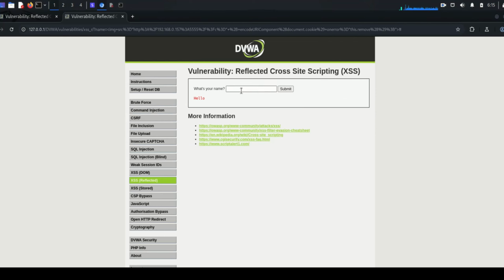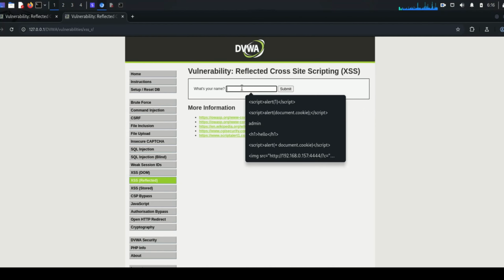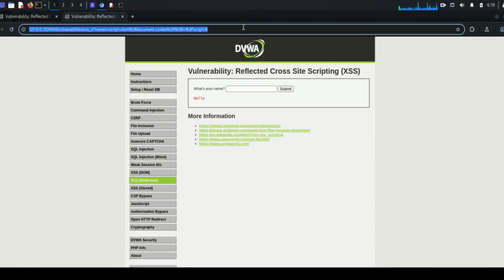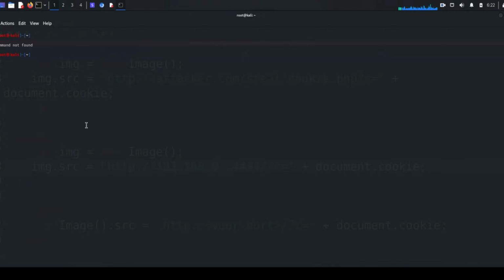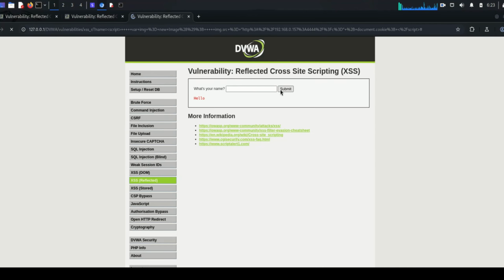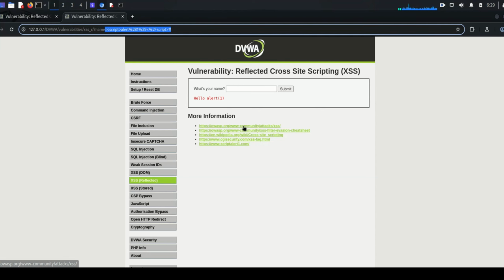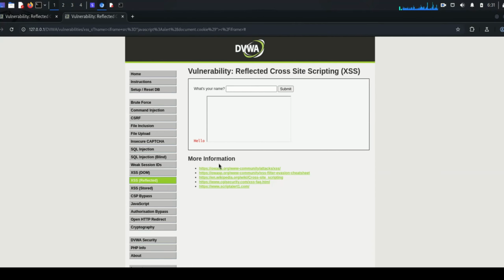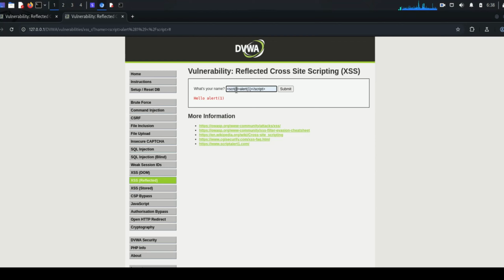Breaking Websites with XSS: Hacademy's Day 29 Hacking Challenge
Welcome to Day 29 of Hacademy's Ethical Hacking 40 Days Challenge! Today, we're diving deep into the world of Cross-Site Scripting (XSS) vulnerabilities using Damn Vulnerable Web Application (DVWA).

In this video, I'll walk you through exploiting Reflected, Stored, and DOM-based XSS, demonstrating how attackers can leverage these flaws to compromise web applications and user data. You'll learn the fundamentals of XSS, common attack vectors, and practical exploitation techniques.

Don't miss out on this crucial ethical hacking skill!

Keywords (for Youtube/Tags):
XSS vulnerability
Cross-Site Scripting
DVWA XSS
DVWA hacking
How to exploit XSS
Reflected XSS
Stored XSS
DOM XSS
XSS attack
Cross-site scripting example
Hacademy XSS
Ethical hacking challenge
Day 29 hacking
Penetration testing
Web security course
Cybersecurity for beginners
Hacking DVWA
OWASP Top 10
Vulnerability exploitation
Security testing
Malicious JavaScript
Session hijacking